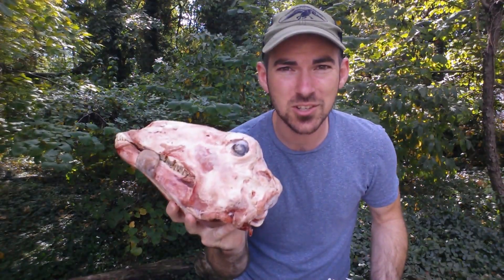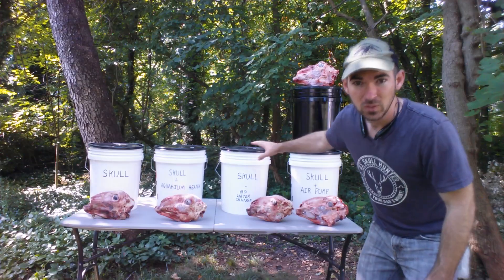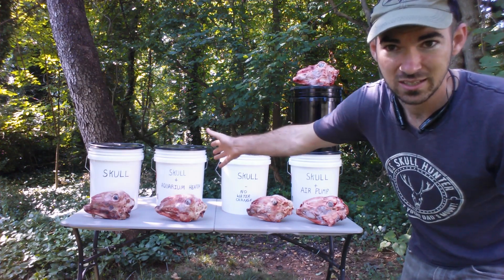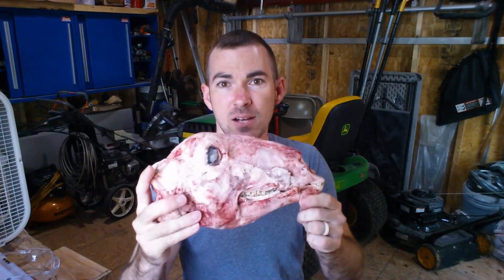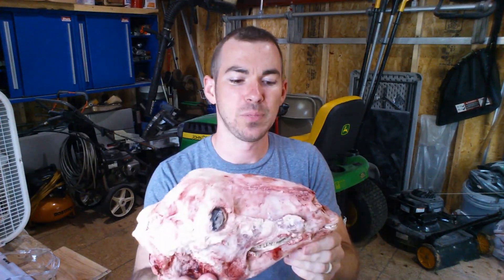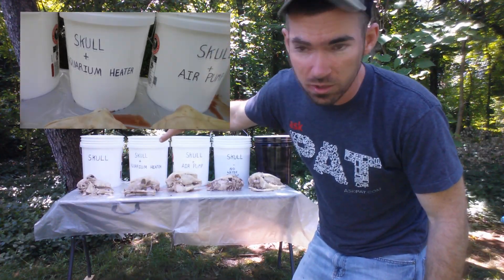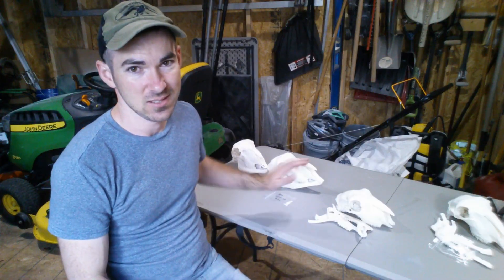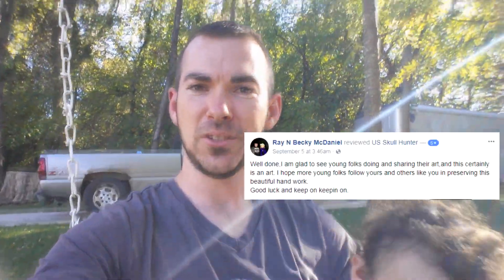Skull Cleaning Using Maceration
Learn how to clean animal skulls professionally without boiling them! Maceration is an all natural way that allows bacteria to clean the tissue off of a skull while not damaging the bone.

Check me out on Instagram @u.s.skullhunter